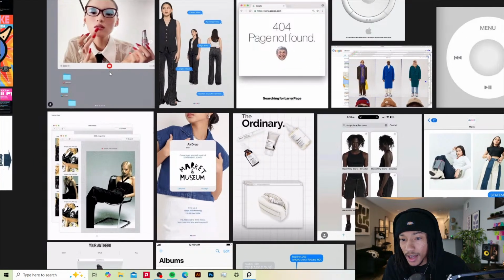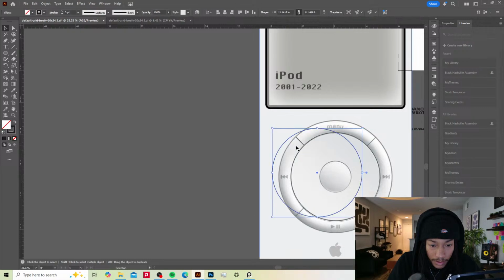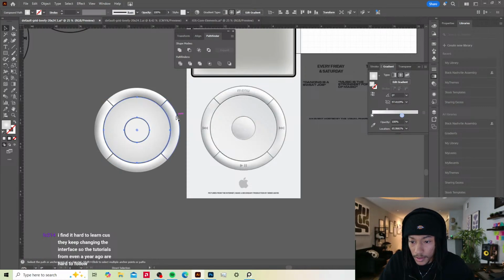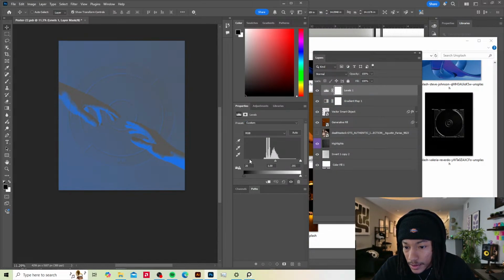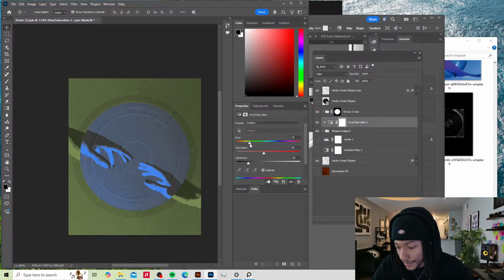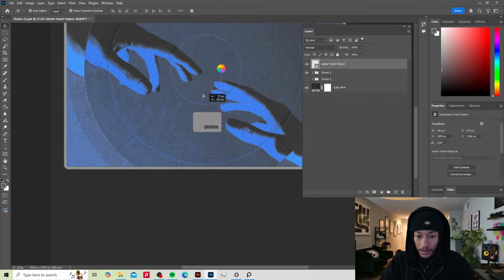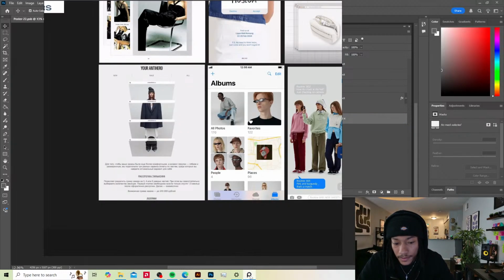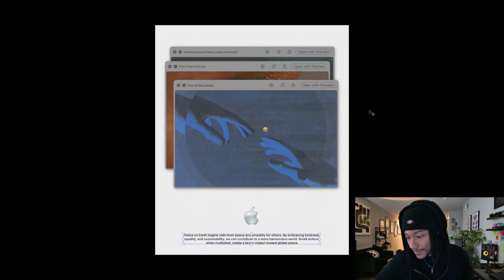Designing A Poster Inspired By IOS Core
We Back. New Design Challenge! Design and Chill.